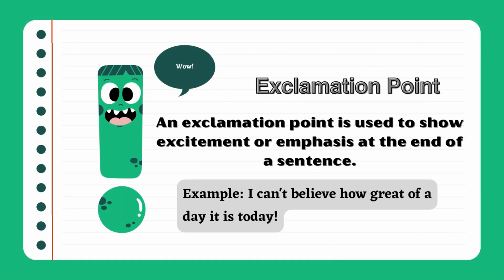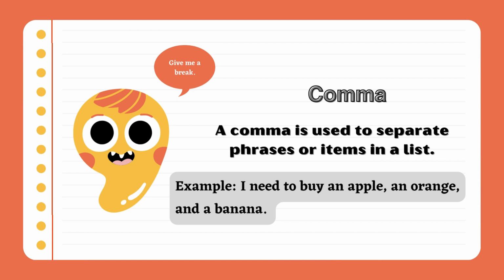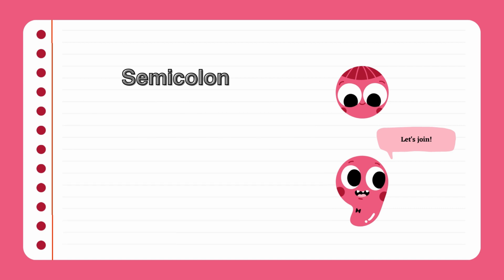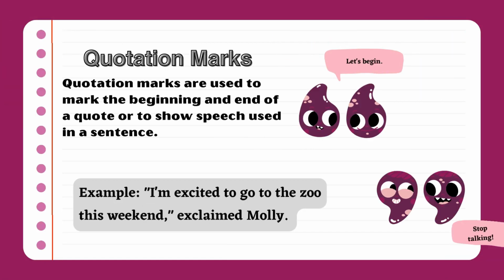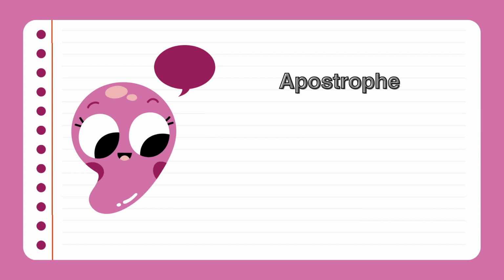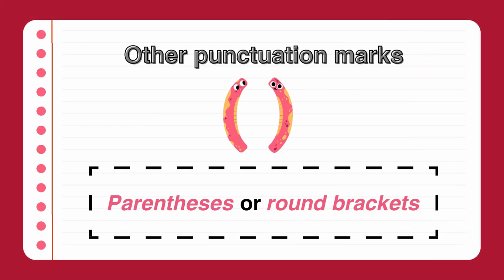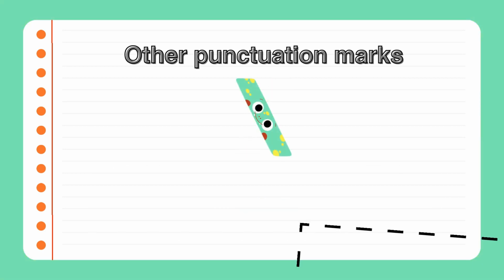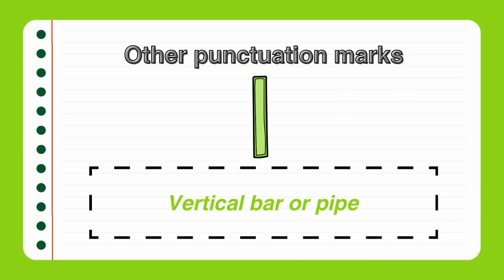Punctuation | English Grammar | Understanding its function | Punctuation rules | Punctuation Quiz